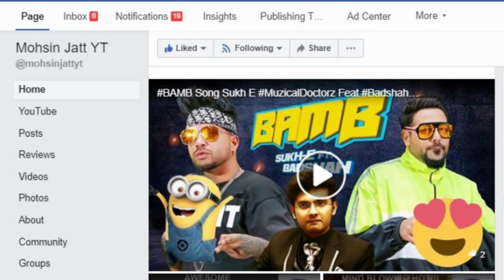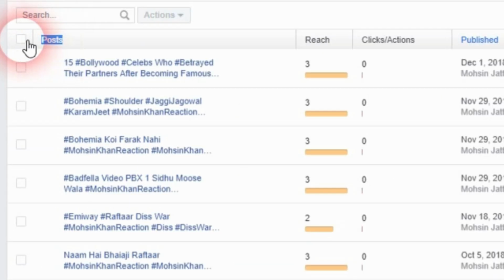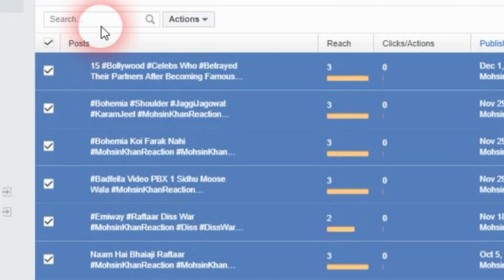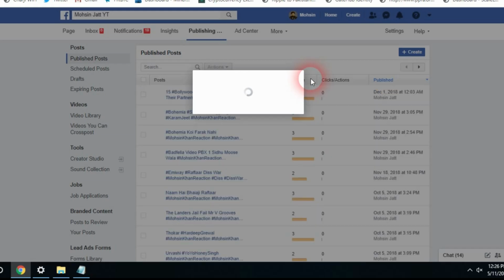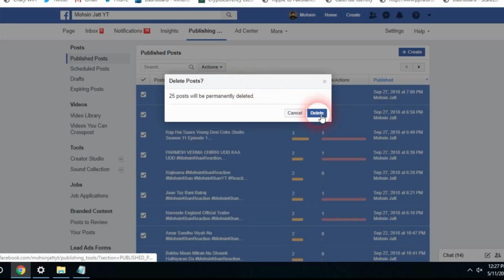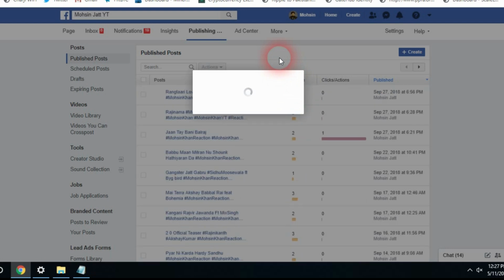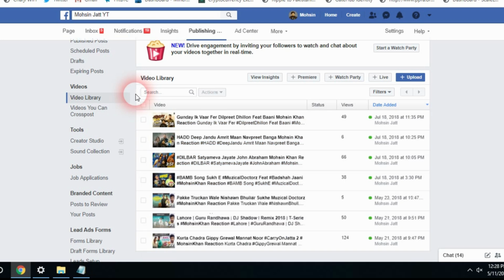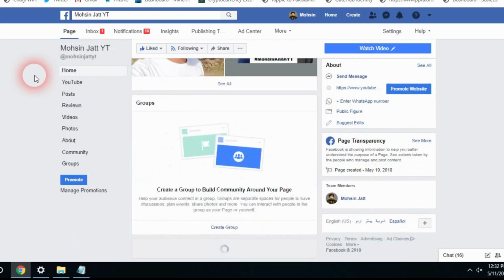How To Bulk Delete All Posts On Facebook Page Quickly | Mohsin Jatt Tutorials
Delete all posts on Facebook page in bulk and quickly as possible.
Note: Medium of Language is "English & Urdu/Hindi"
How to delete all Facebook wall posts from your page timeline. Some times it happesn that we want to remove all of posts from one of our pages or we want to remove lot of posts from page that can take too much time to remove manually. So, here is a solution that can do the job for you. And things will work fast as you want.

How to delete all posts on facebook page in bulk?

Steps to delete all Facebook wall posts from your page timeline
1. Open you facebook account
2. Open your page where from you want to remove posts in bulk
3. Click on publishing tools button
4. Now you can see all posts list of your page
5. You can select posts one by one of all once to delete them
6. After selecting posts you need to click on action button
7. In action you will number of total select posts like Delete (25)
8. Click on the button to remove the posts.
9. Now you can select other posts and remove them easily
10. Now back to your page. And you can see posts are deleted from page.